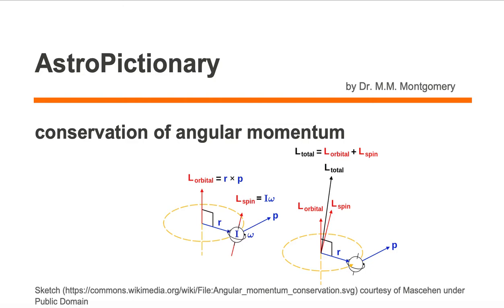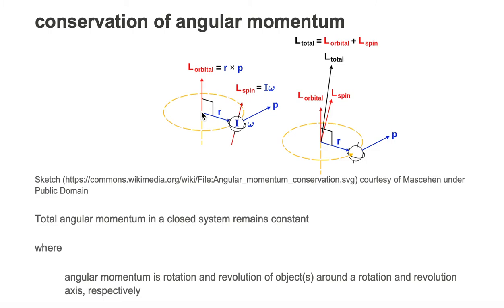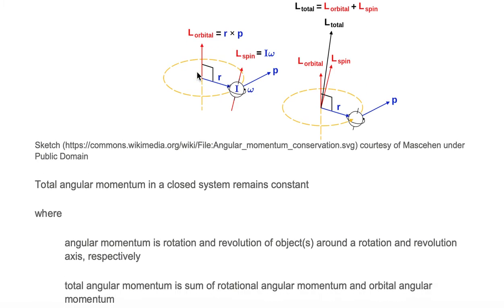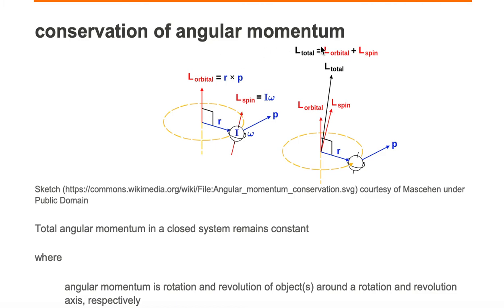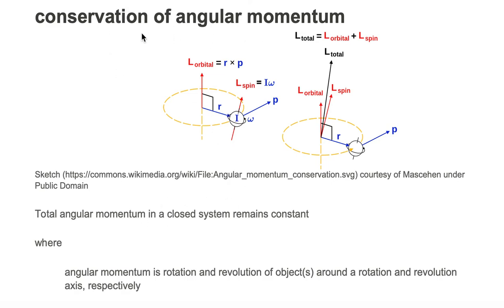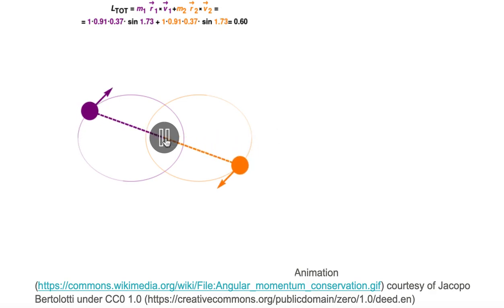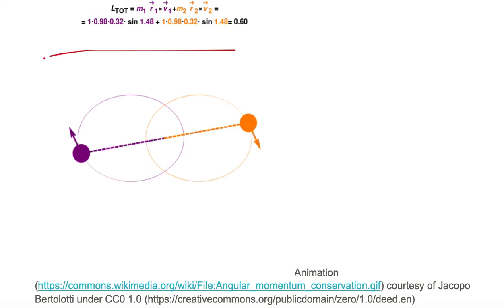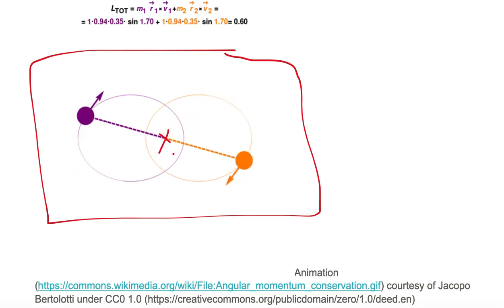Conservation of Total Angular Momentum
AstroPictionary
Astronomy Vocabulary